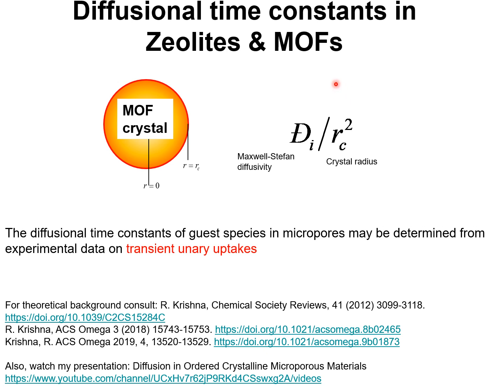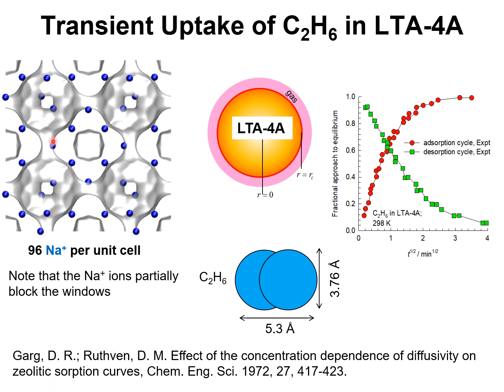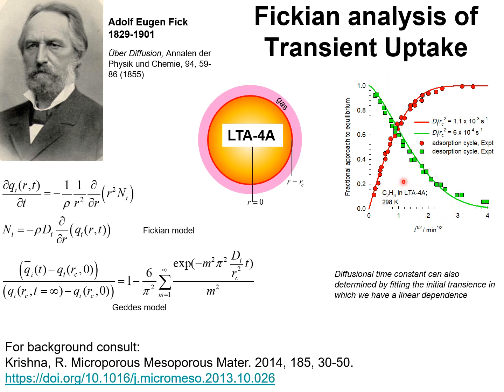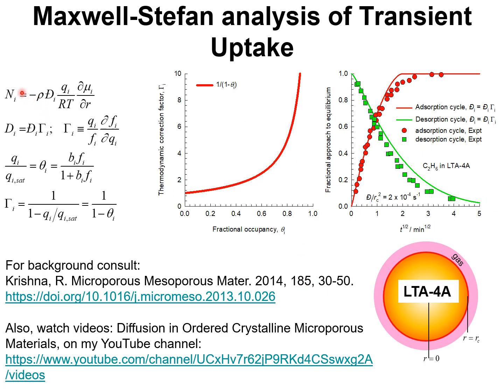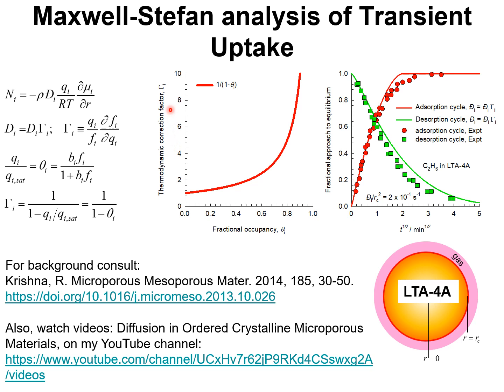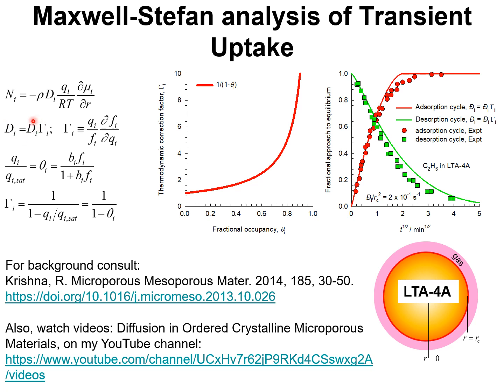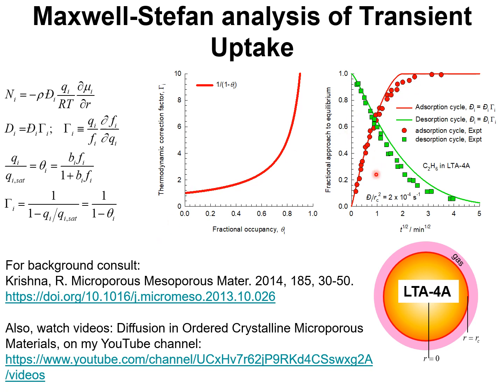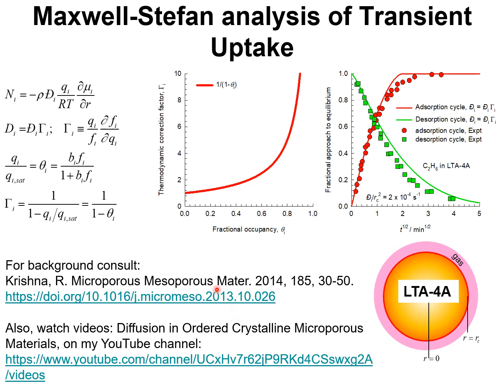Determining the diffusional time constant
The design and development of many separation and catalytic process technologies require a proper quantitative description of diffusion of mixtures of guest molecules within porous crystalline materials. I focus on ordered crystalline materials such as zeolites and MOFs.  The diffusional time constant D/rc2 can be determined from experimental data on unary uptakes.  I discuss this topic in some detail.